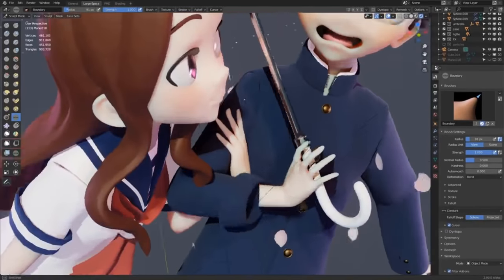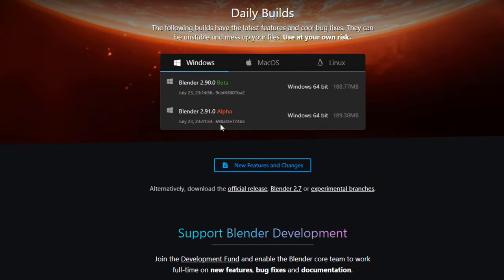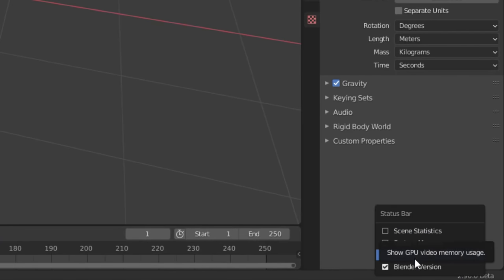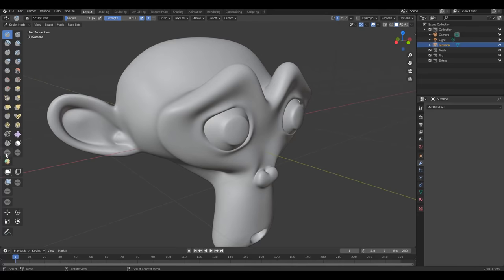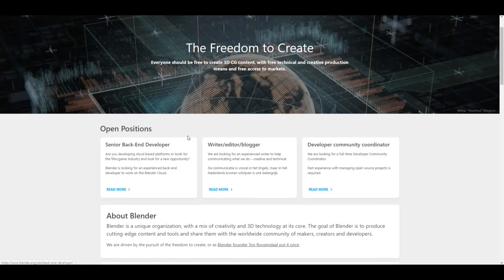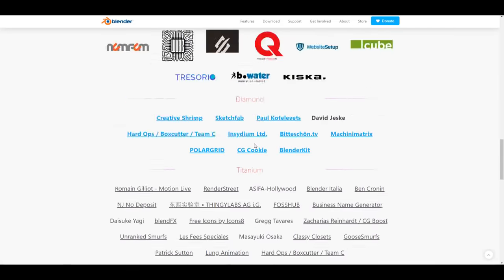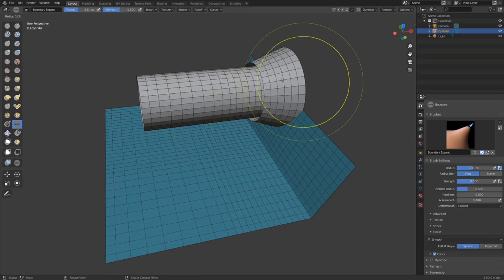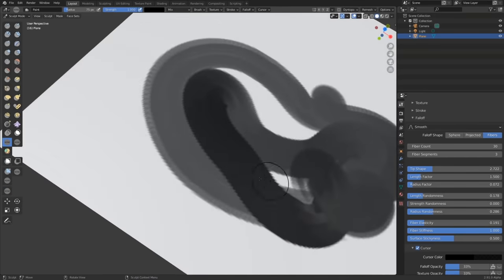BLENDER 2.91 ALPHA IS HERE! - UPDATES & MORE!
Blender 2.91 is now in alpha and this is current build would probably embody the features that aint coming to blender 2.90.0.
This week we are also seeing some awesome updates from the blender foundation.